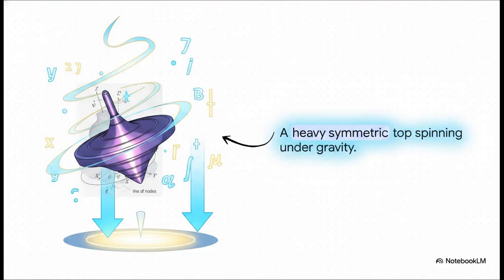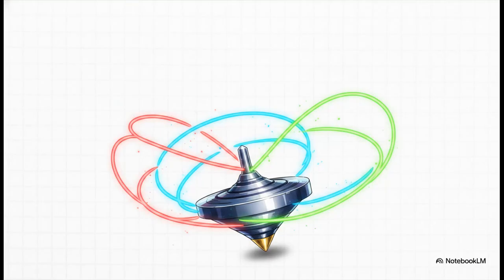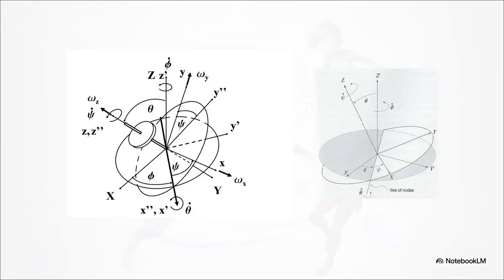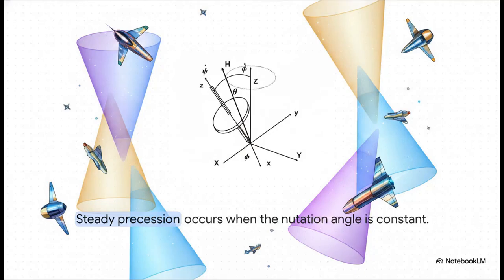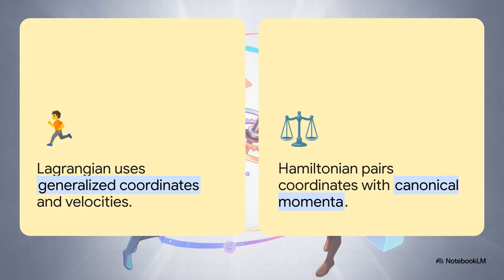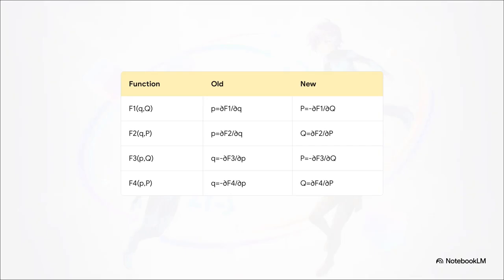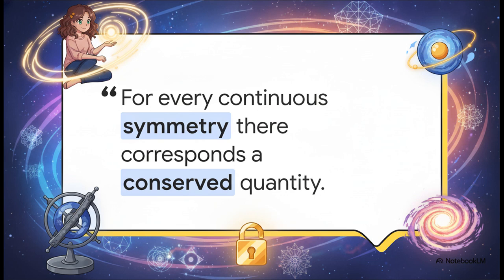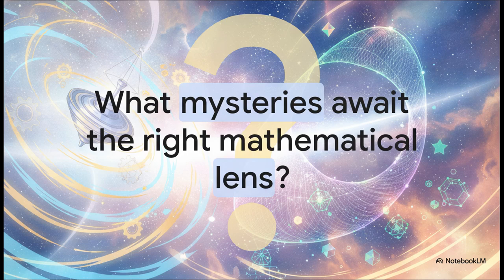Dynamics's of Angular momentum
These educational materials provide a comprehensive study of **angular momentum** and the **mathematical frameworks** of classical mechanics. The sources define angular momentum as the **vector product** of a particle's position and linear momentum, explaining how its direction is determined by the **right-hand rule**. Detailed sections explore the **conservation laws** that govern isolated systems, proving that the **torque** applied to an object is directly equal to the rate of change in its rotational momentum. Beyond basic particle dynamics, the text examines **rigid body rotation** and systems of multiple particles, often utilizing **cylindrical and polar coordinates** for complex orbits. The advanced physics lectures introduce **Poisson’s Brackets** and **Lie Algebra** to describe equations of motion within a multidimensional phase space. Finally, the collection addresses **canonical transformations** and **Noether’s Theorem**, illustrating how physical symmetries lead to fundamental conservation principles.